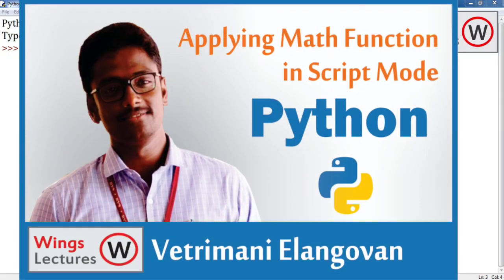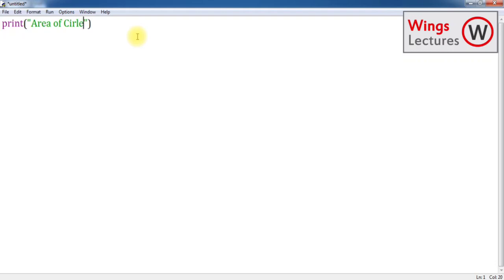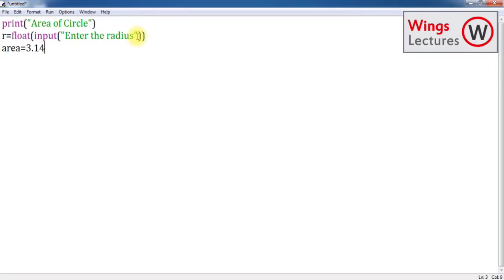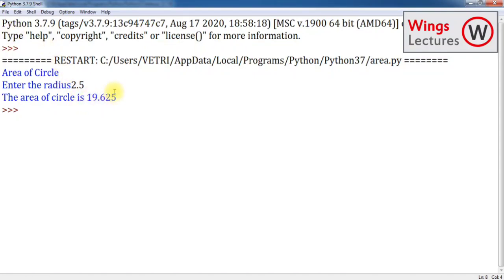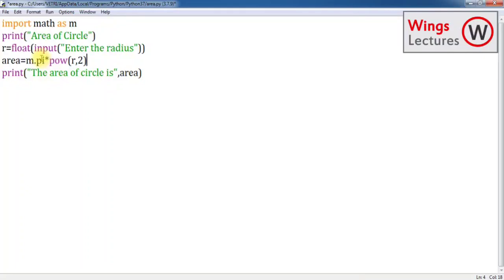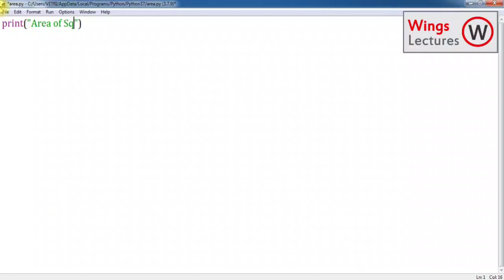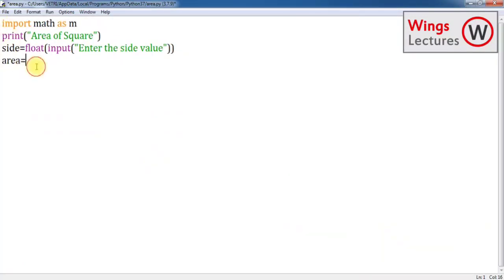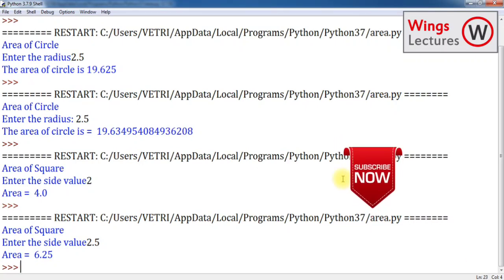How to apply Math Function in Script mode - Wings Lectures